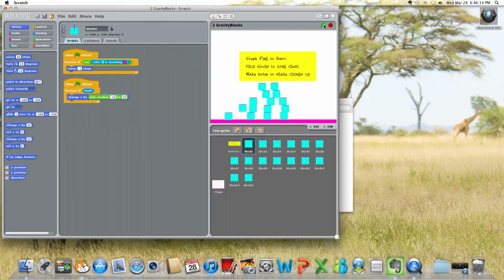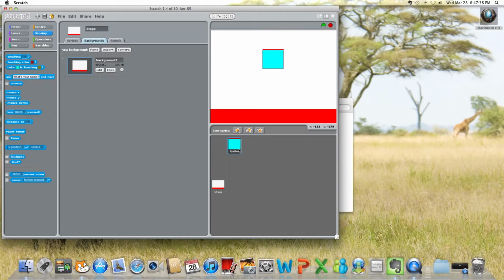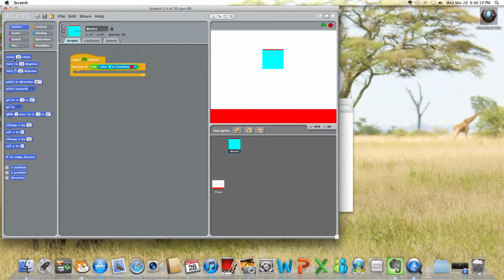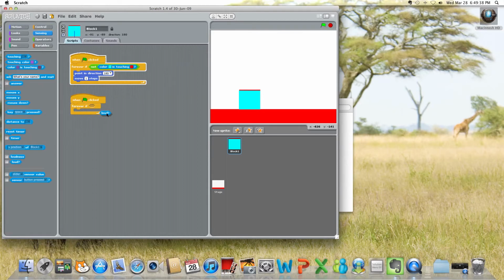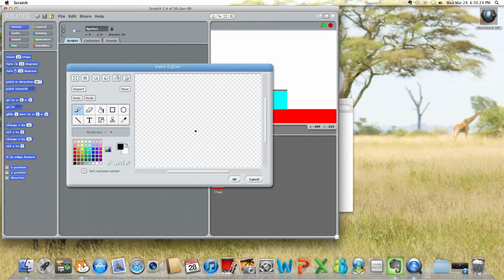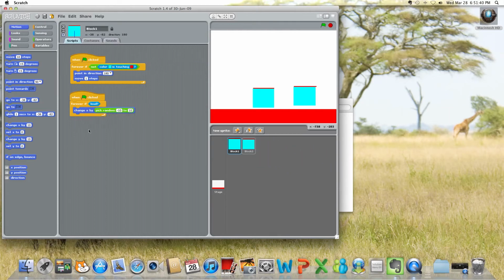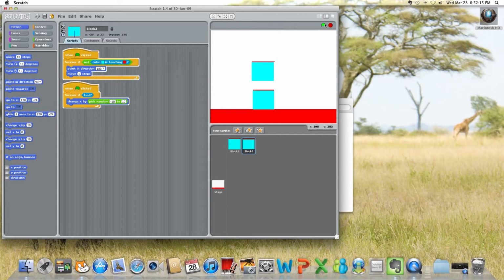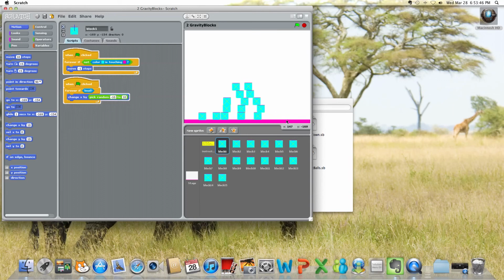Scratch Sound Blocks tutorial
A cool easy scratch project